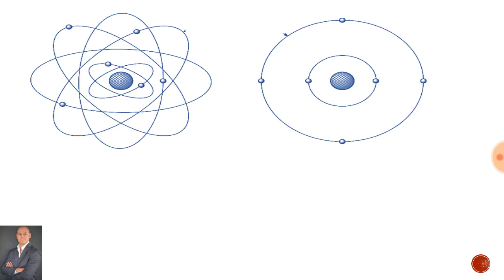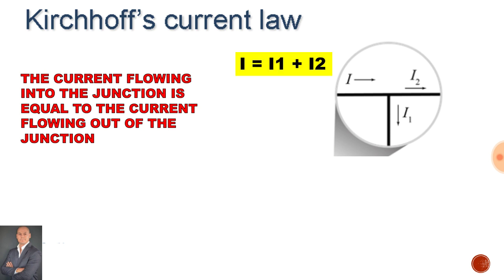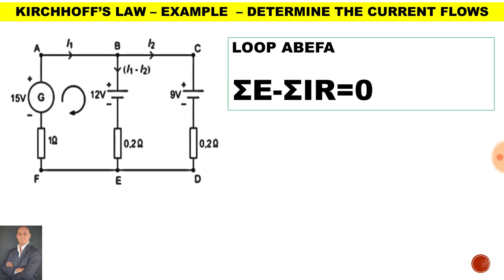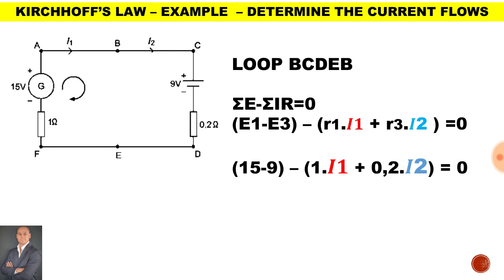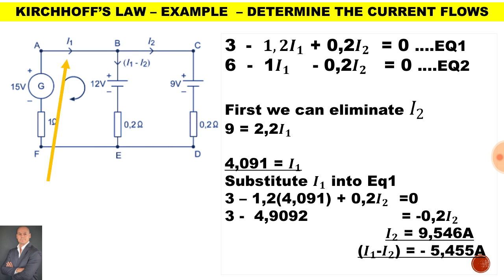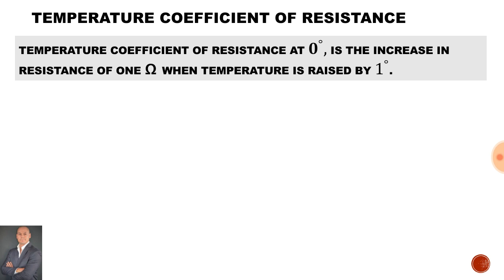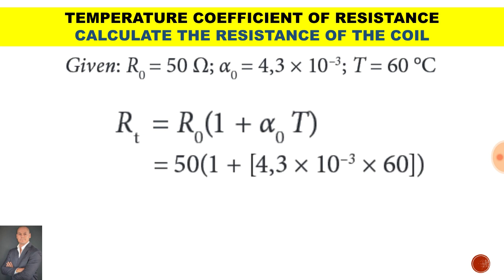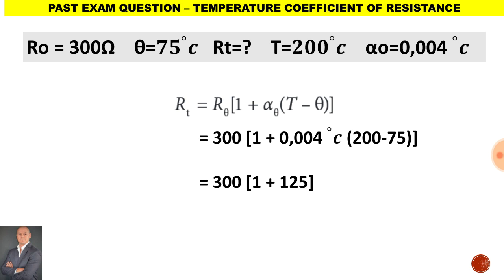Principles of Electricity